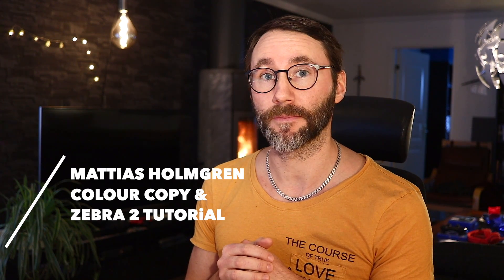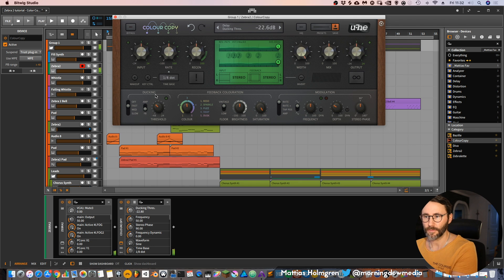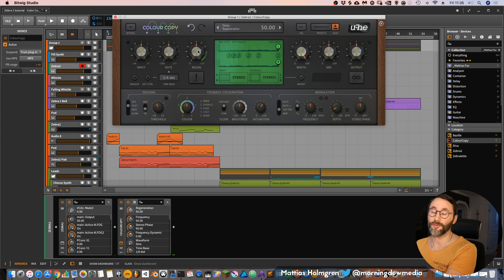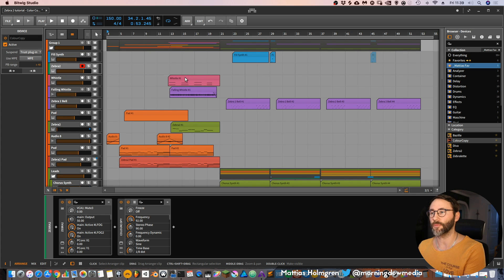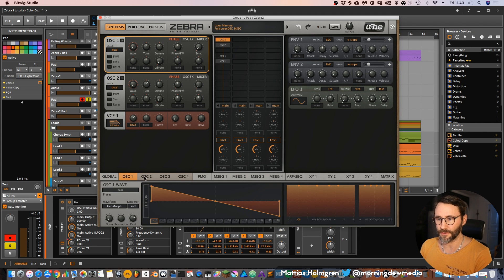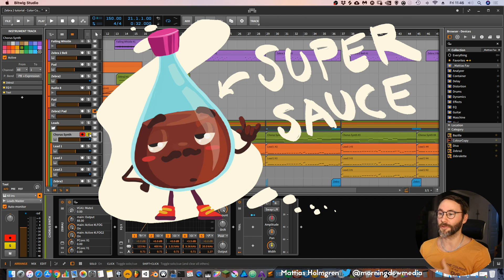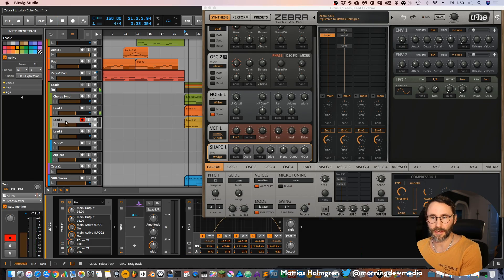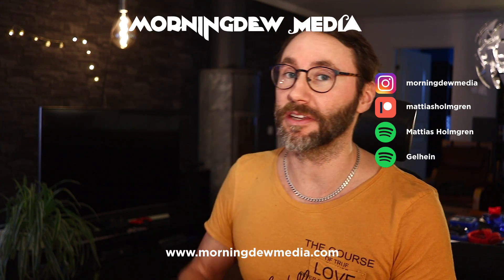Amazing Delay Colour Copy & Zebra 2 Tutorial - Bitwig 2019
Colour Copy Amazing Delay Review & Zebra 2 Tutorial in Bitwig Studio 2019. In this video we talk about the importance of using delays and reverbs of high quality to really breathe life into your sounds. Colour Copy is one of the delay effects I use to give my sounds and songs a more analogue feel, and that huge sound.

CONTENT
0:00 Intro & Colour Copy Delay.
6:20 Music cue created with Zebra 2 and Colour Copy.
7:15 Air drums with invisible china cymbal.
8:01 Zebra 2 overview
9:14 Arp sound design (I know the track said; Pad...but =)
11:28 Super Saws sound design.
12.05 Why I think Zebra is the best synth for learning synthesis.
12:32 Leads sound design.
15:30 Colour Copy Conclusion.
15:47 Question of the day.

Delay effects come in many forms, but it's easy to spot the ones that stand out and really give you a creamy and BIG sound.

I also wrote an article about Colour Copy where you can listen to the different delay modes on both solo vocals and acoutic guitars:

There are plenty of delay types, "colours", to choose from that all responds differently to your incoming audio signal.

The modulation in Colour Copy also has plenty of settings to make a nice tape-like emulation to the delay-taps. I have plenty of delay plugins and I think Colour Copy is one of the best delay 2019.

I've had some requests on looking more deeply into Zebra 2. So for this video I created a EDM music cue with only Zebra 2 as main plugin. We look at the different patches I created and how they were made up.

Basically Zebra 2 is the best synthesizer I've found for learning synthesis on a computer. The layout is kind of "one page" without too much menu diving. Importantly, you can turn on and off every device within the synth so you can really break apart a sound to see how it was built. Brick by brick...or device by device.

Please let me know what kind of effects setups you prefer in your song productions.

Out of Reverb and Delay effects, which one do you use the most?

JOIN MY CREATIVE COMMUNITY for awesome tips, tricks, songs, samples, behind the scenes photos and much more!